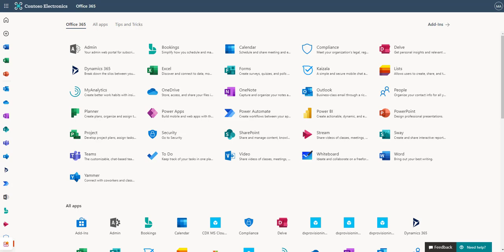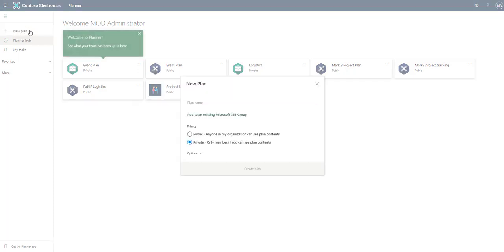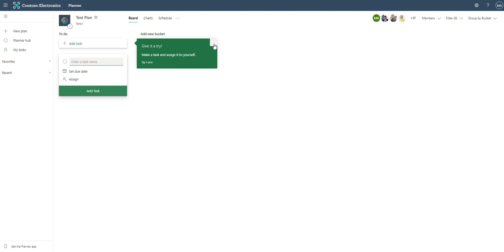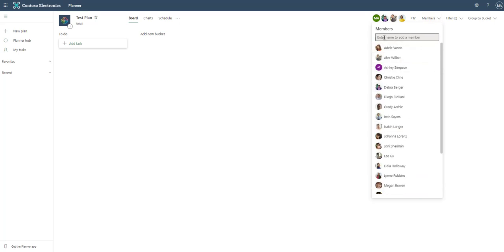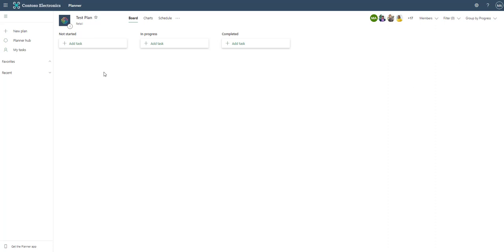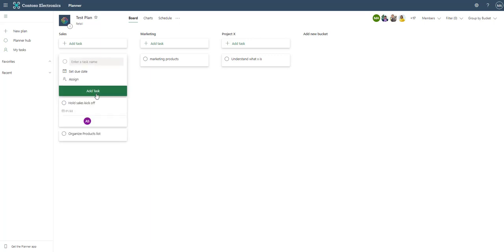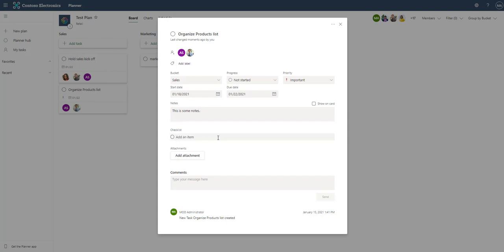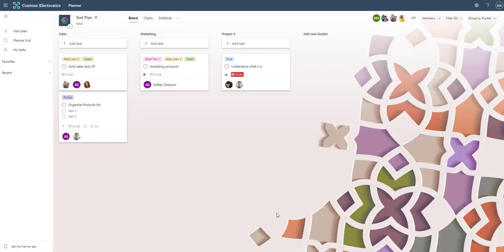Microsoft 365 : Online Academy - Creating Tasks in Microsoft Planner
Microsoft 365 can help you communicate and collaborate with team members, as well as quickly assign tasks and organize your team activity for use across multiple applications.

That includes automatically creating tasks and kanban boards as well!

But, in order to get the most use of your planner, you first need to ensure that a Microsoft Planner is created within your environment.